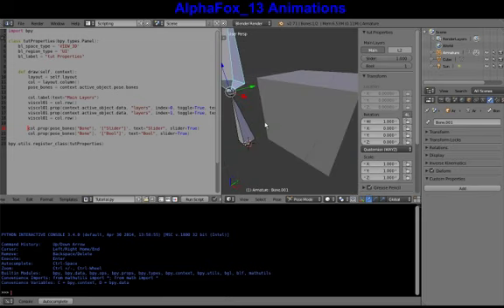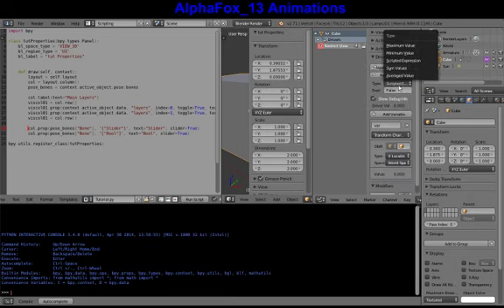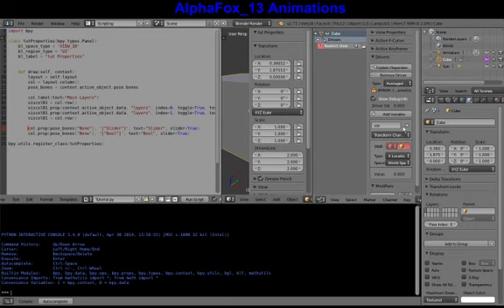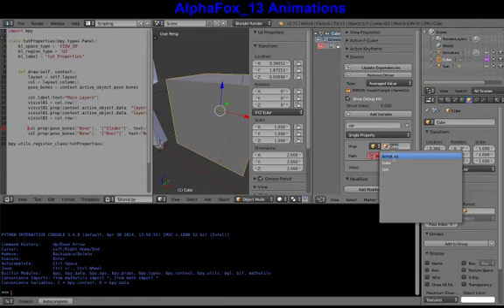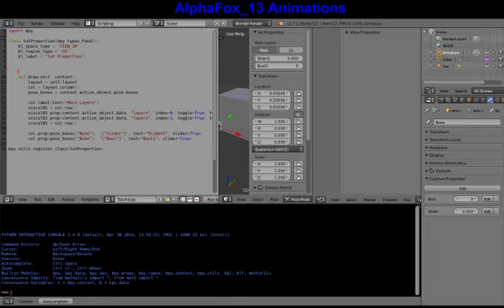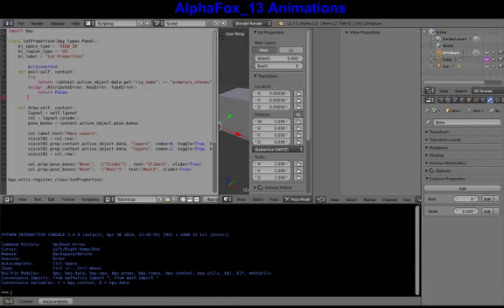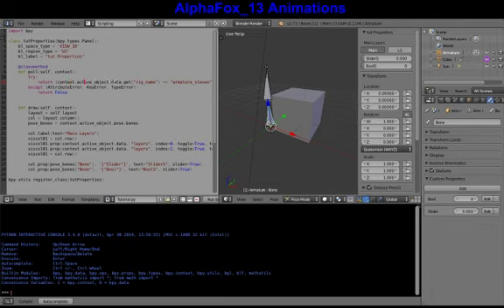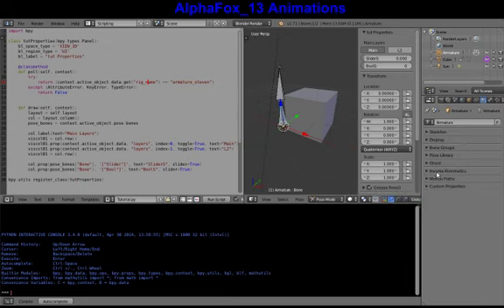Blender Python - [by very popular demand] part 2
sorry i had to have an interlude i am somewhat sick (dedication)
Code below: VV

import bpy

class tutProperties(bpy.types.Panel):
    bl_space_type = 'VIEW_3D'
    bl_region_type = 'UI'
    bl_label = "tut Properties"

    def poll(self, context):
        try:
            return (context.active_object.data.get("rig_name") == "armature_tut")
        except (AttributeError, KeyError, TypeError):
            return False

    def draw(self, context):
        layout = self.layout
        col = layout.column()
        pose_bones = context.active_object.pose.bones

        col.label(text="Main Layers")
        viscol01 = col.row()
        viscol01.prop(context.active_object.data, "layers", index=0, toggle=True, text="Main")
        viscol01.prop(context.active_object.data, "layers", index=1, toggle=True, text="L2")
        viscol01 = col.row()
        col.prop(pose_bones["Bone"], '["Slider"]', text="SliderS", slider=True)
        col.prop(pose_bones["Bone"], '["Bool"]', text="BoolS", slider=True)

bpy.utils.register_class(tutProperties)